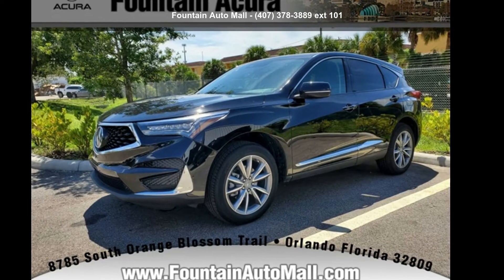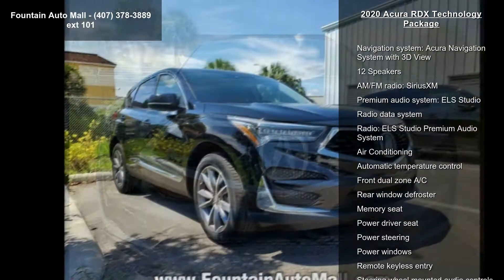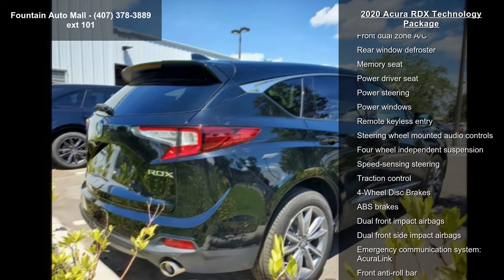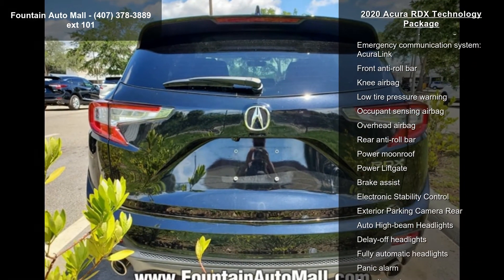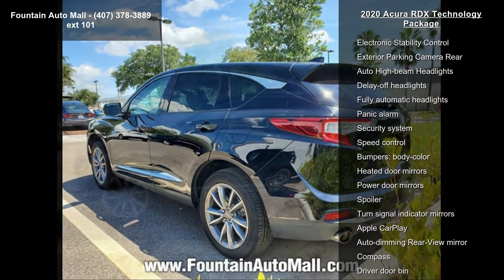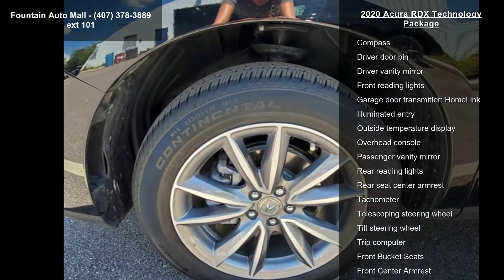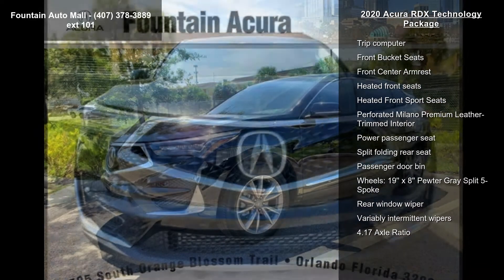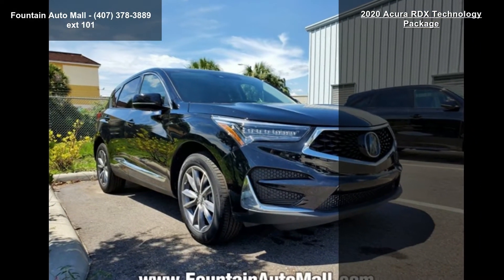2020 Acura RDX Technology Package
Recent Arrival! Certified. Must Finance or Lease with Acura Financial Services Standard Rates to get the Internet Listed Price!! Cannot be combined with Acura Special Certified APR or Other Acura Special APR Financing incentives. ABS brakes, Apple CarPlay, Brake assist, Electronic Stability Control, Emergency communication system: AcuraLink, Exterior Parking Camera Rear, Four wheel independent suspension, Front dual zone A/C, Fully automatic headlights, Heated Front Sport Seats, Low tire pressure warning, Memory seat, Navigation system: Acura Navigation System with 3D View, Occupant sensing airbag, Perforated Milano Premium Leather-Trimmed Interior, Power Liftgate, Power moonroof, Radio: ELS Studio Premium Audio System, Security system, Speed-sensing steering, Steering wheel mounted audio controls, Telescoping steering whe... read more